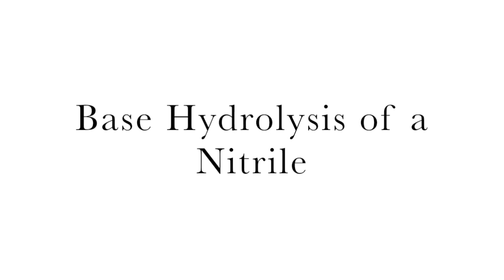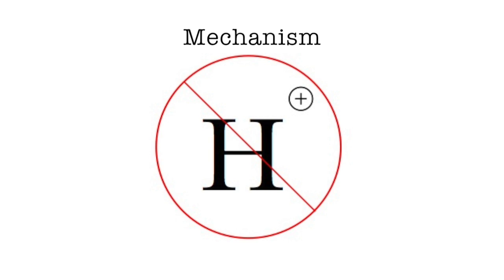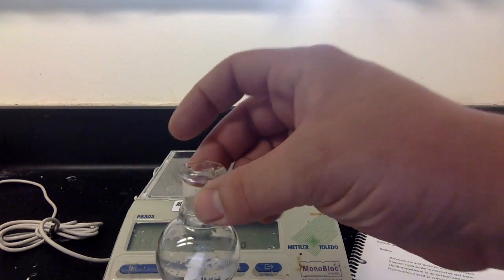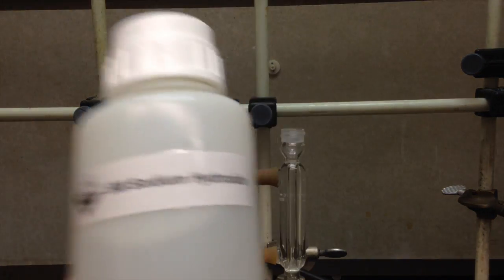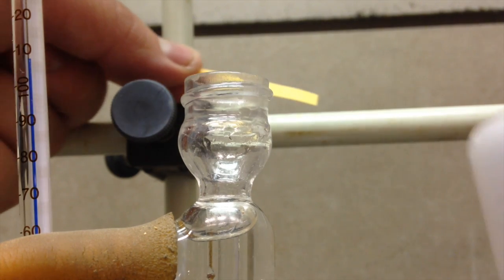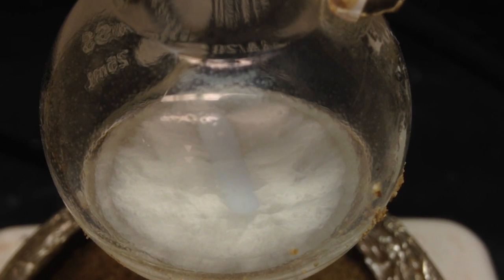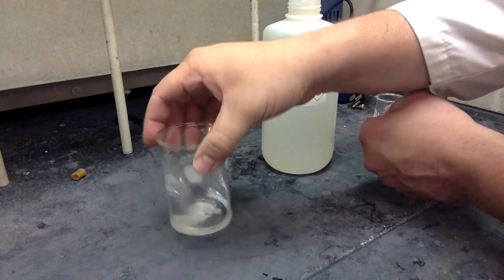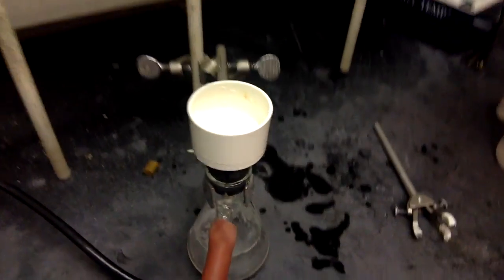Base Hydrolysis of Benzonitrile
2nd Semester Organic Chemistry Lab

Ref:
Chem 334 lab manual spring 2016
L.G. Wade, Organic Chem 8th